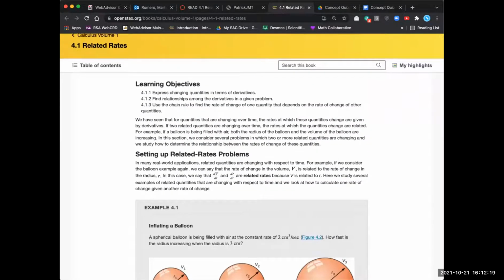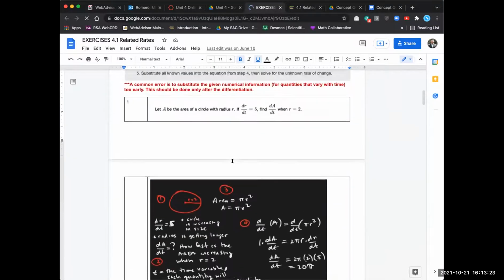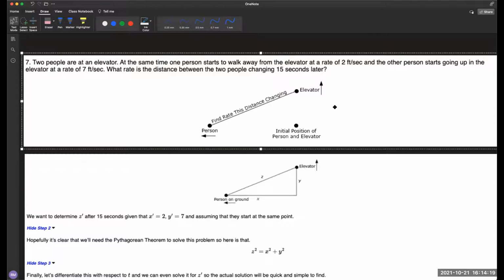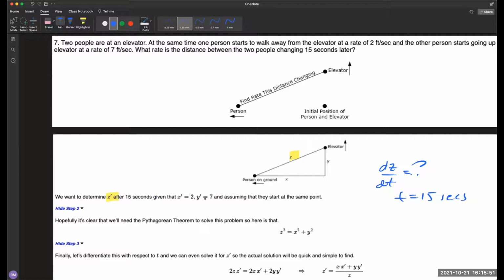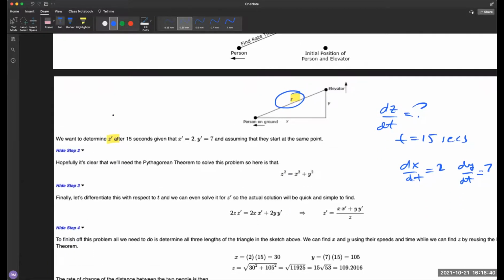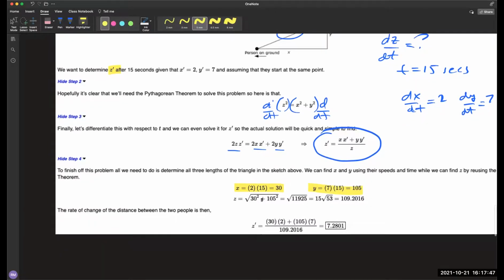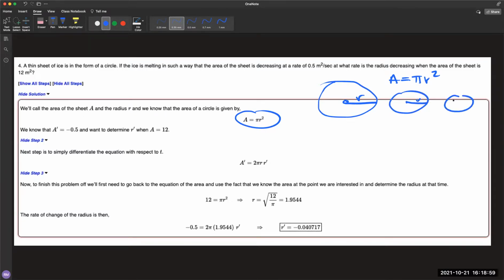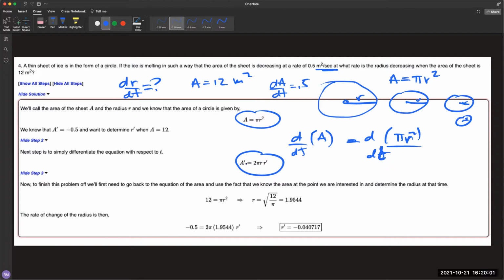Math 180 Lesson 4.1 Quick Review